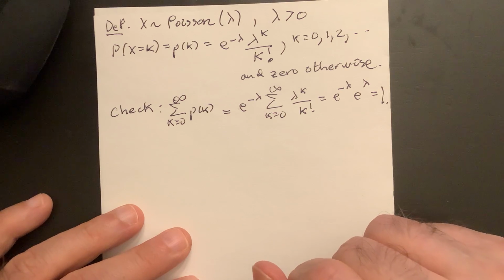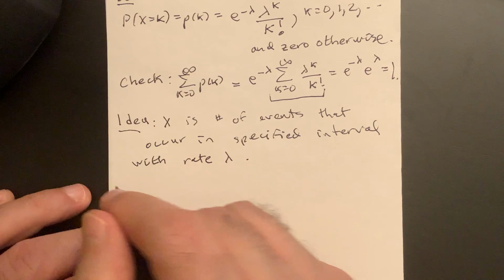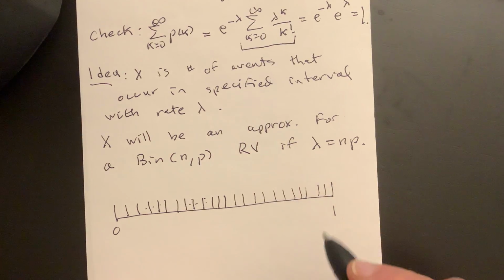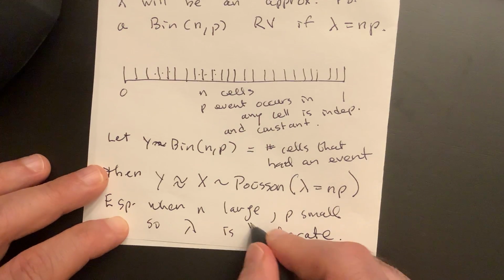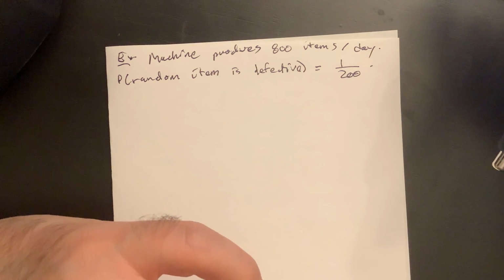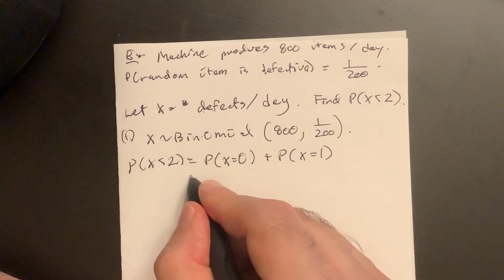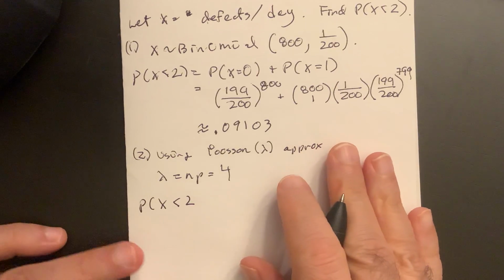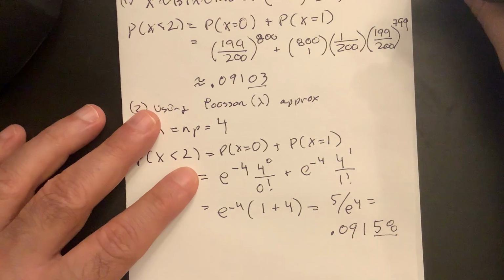Math 217 Discrete Random Variables 6